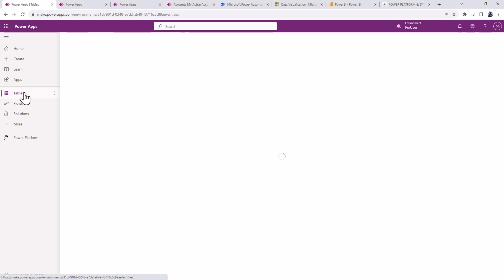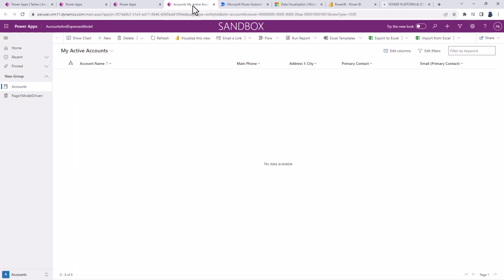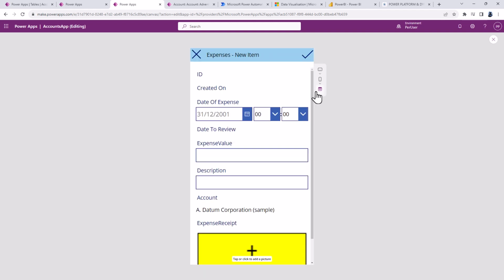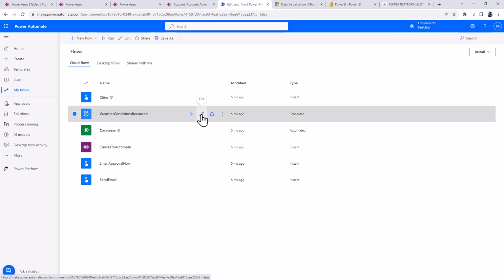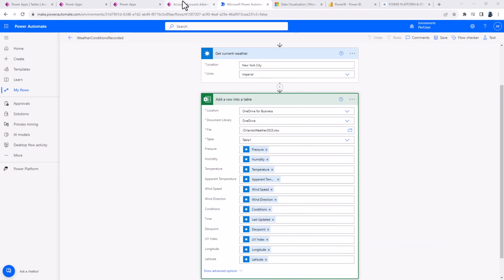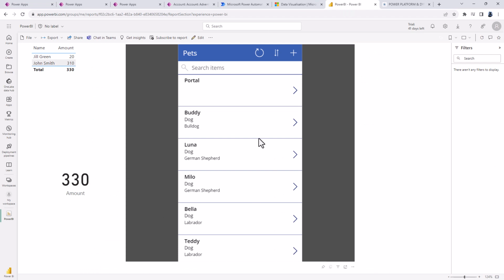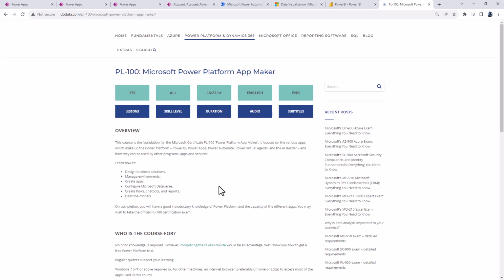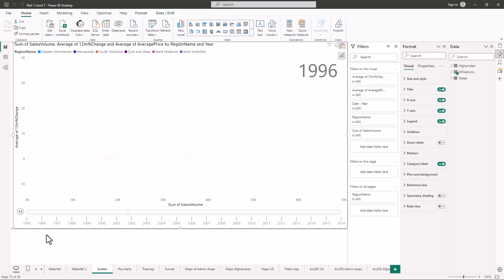What is the Power Platform? A quick look at Power Apps, AI Builder, Power Automate and Power BI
What are Power Apps, AI Builder, Power Automate and Power BI. Here's a quick guide.
My PL-300 "Analyzing and Visualizing Data with Power BI" course can be found
My PL-400 "Microsoft Power Platform Developer" course can be found
In this video, we will have an overview of:
1. The Dataverse (previously known as the Common Data Service),
2. Canvas Power Apps,
3. Model-driven Power Apps,
4. Power Automate, and
5. Power BI.
If you're looking for an all-in-one suite of products that can help you power your business, the Power Platform is the answer! This video will give you a brief overview of the products and how they can help you run your business more effectively. So be sure to check it out!
My PL-900 "Microsoft Power Platform Fundamentals" course can be found
My PL-100 "Microsoft Power Platform App Maker" course can be found
My PL-200 "Microsoft Power Platform Functional Consultant" course can be found